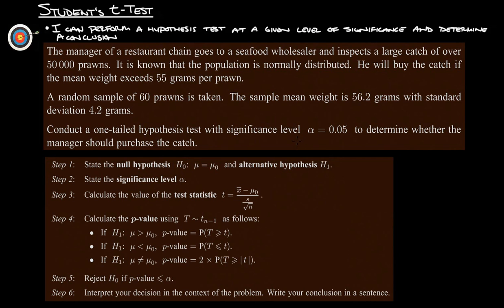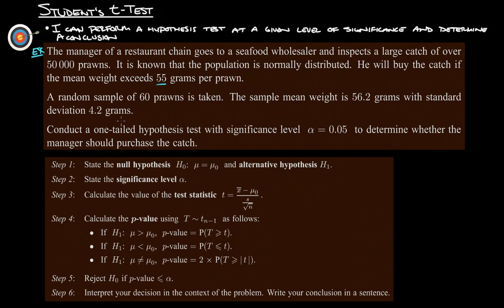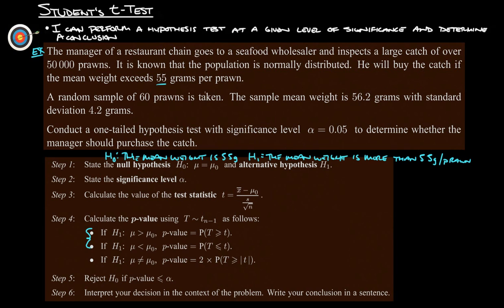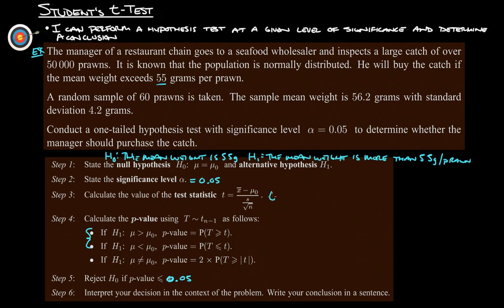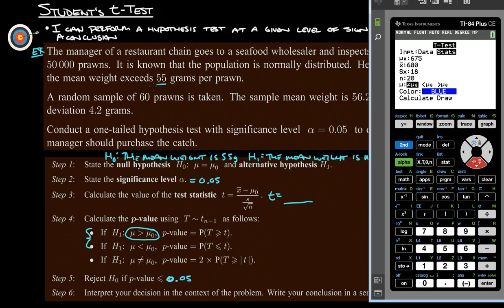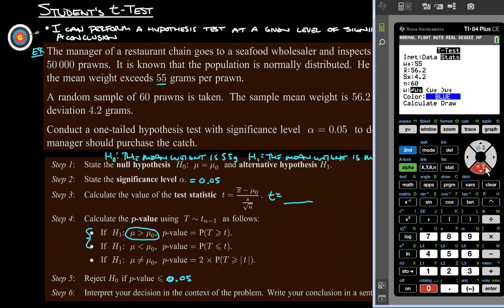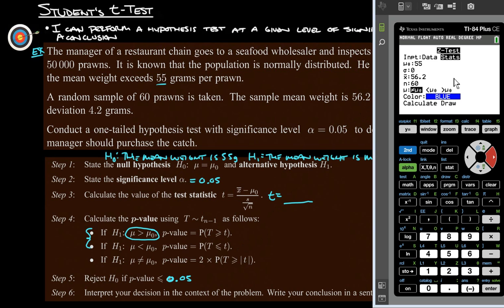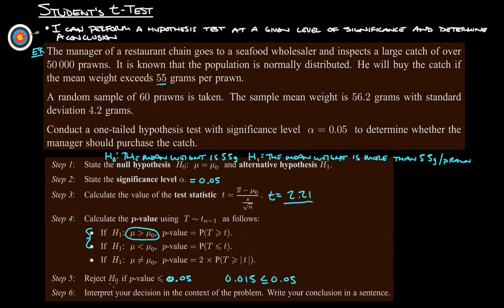16B Student's t-Test (1 tail) 2 of 3